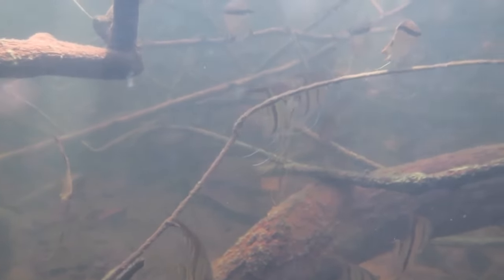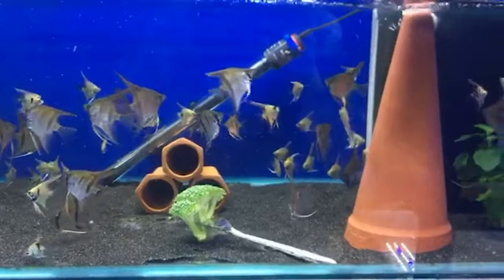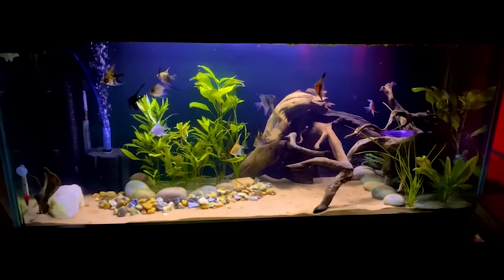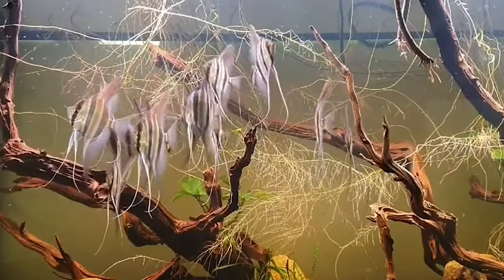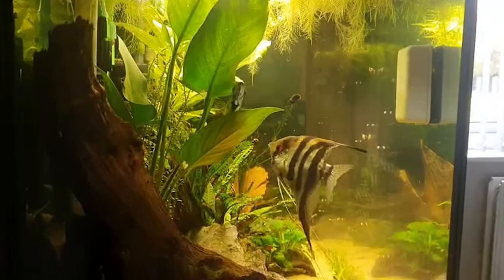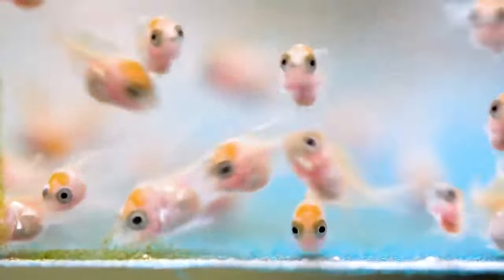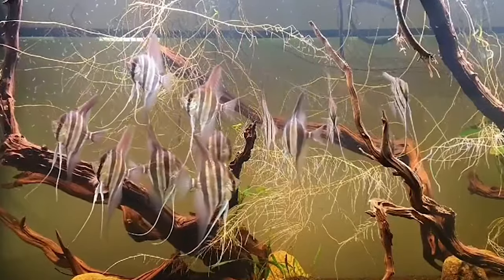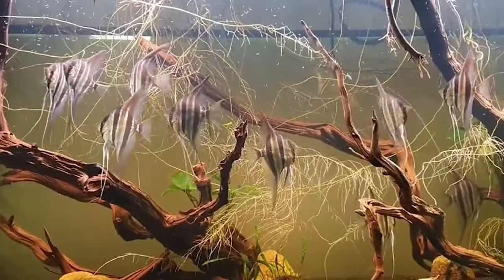Angelfish Care Guide: Mates, Tank Setup, Diet & Breeding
Timestamps:
00:00 - Natural Habitat
00:42 - Growth Size
00:50 - Tank Size
01:42 - Temperature, Substrate, Plants, and Decorations
02:15 - Lighting
02:45 - Filtration
03:09 - Diet
04:48 - Behaviour
05:35 - Breeding
07:16 - Common Diseases
08:50 - Frequently Asked Questions